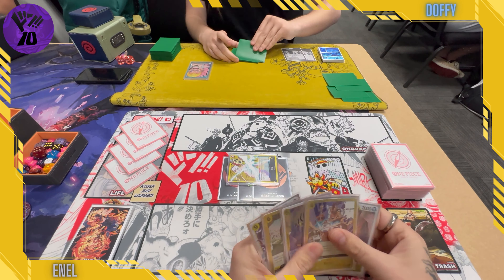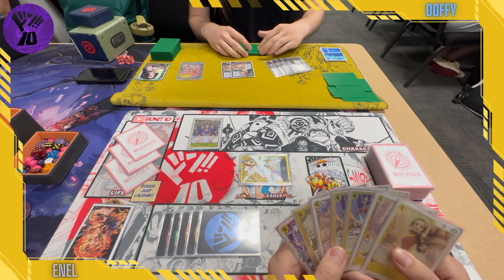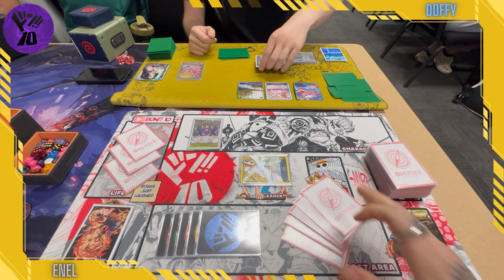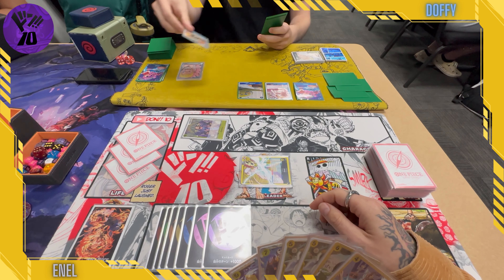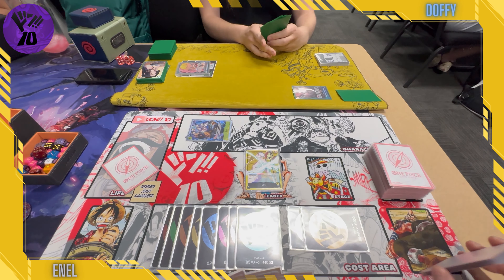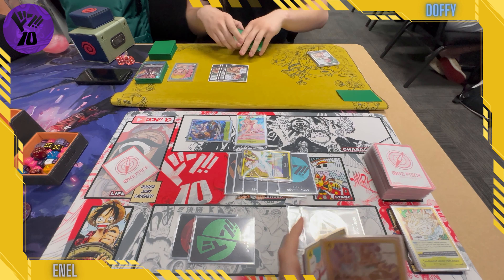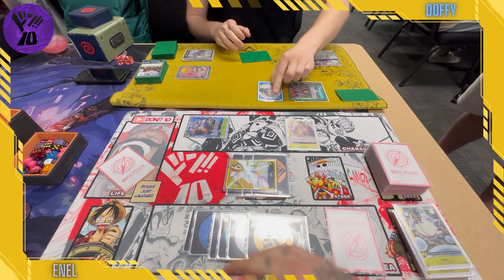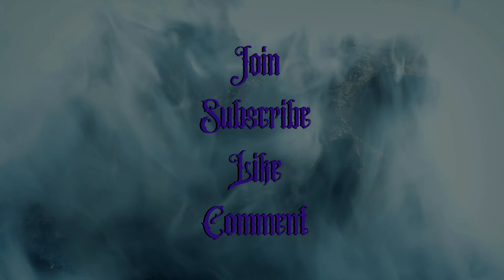Enel vs Doflamingo | EB01 Meta | B Side Games Locals POV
LINK to Thriller Bark Custom DON 10 Playmats:

Deck List Below:
L - Enel OP05-98
4 Makino ST13-12
4 Yamato OP04-112
2 Shirahoshi EB01-57
3 Capone Gang Bege OP04-100
4 You're the One Who Should Disappear OP06-115
2 Kikunojo OP06-104
4 Satori OP05-105
2 Sanji OP04-104
2 Gedastu OP05-102
4 Shura OP05-106
4 Did Someone Say...Kami? EB01-60
3 Enel OP05-100
4 200,000,000 Volt Amaru OP05-115
2 O-Nami OP06-101
3 Kingdom Come EB01-59
3 Reject OP06-116
10 Don Cards